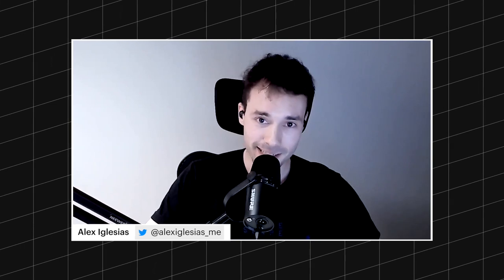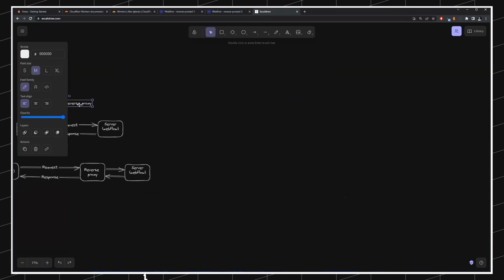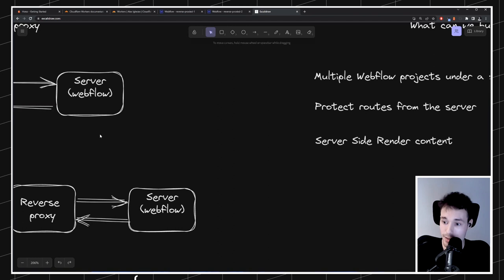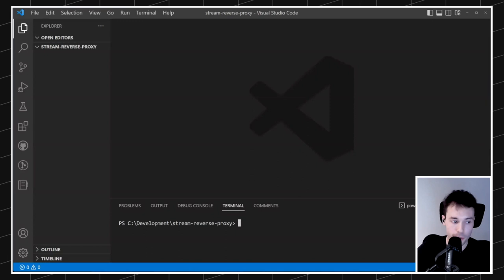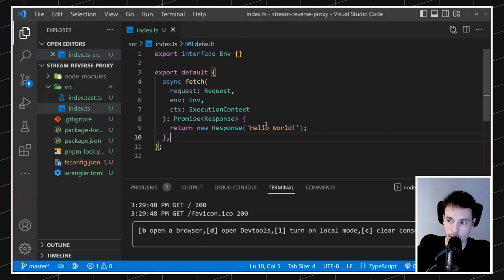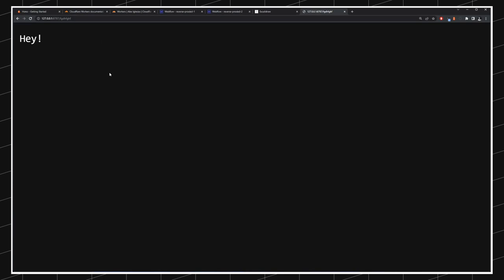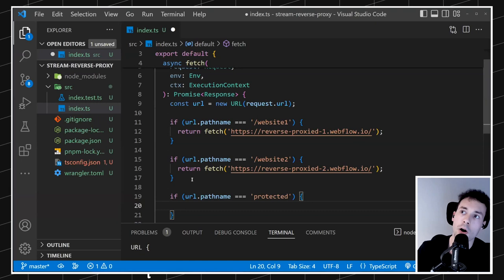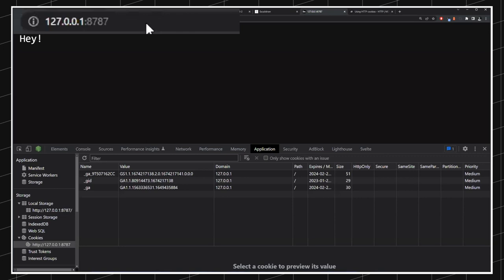Intro to Reverse Proxies | Reverse Proxies for Webflow sites part 1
Want to know more about reverse proxies for @Webflow sites?

Check out part 2 of Reverse Proxies to learn how to implement a Reverse Proxy for Webflow projects.

// ABOUT US

// SOCIAL